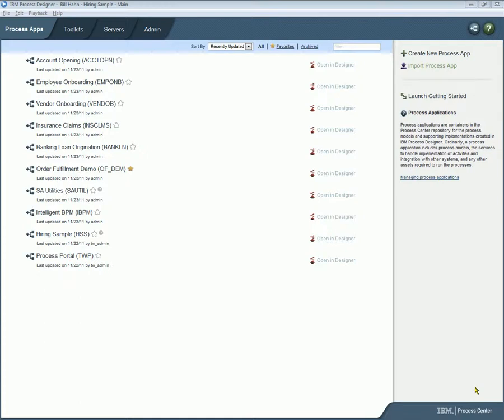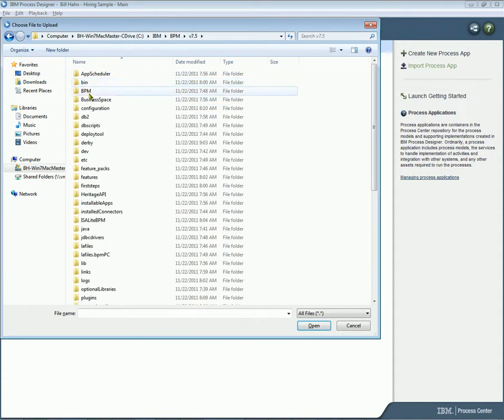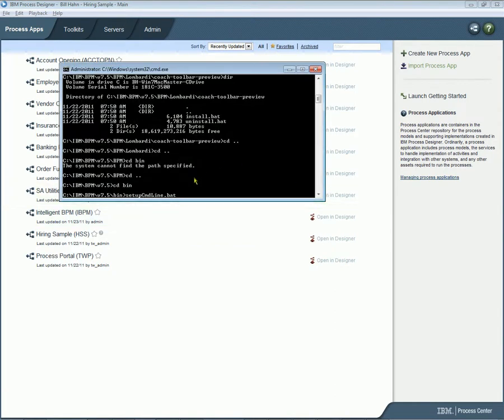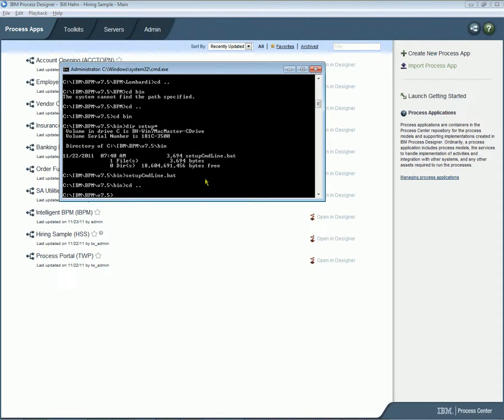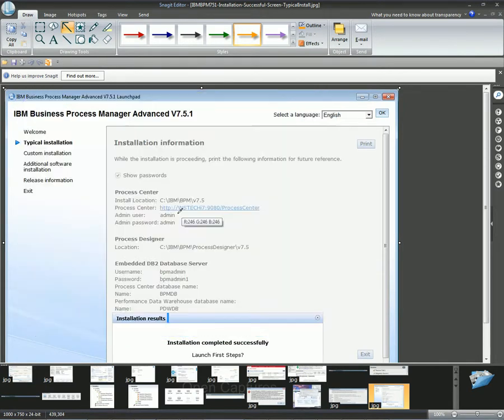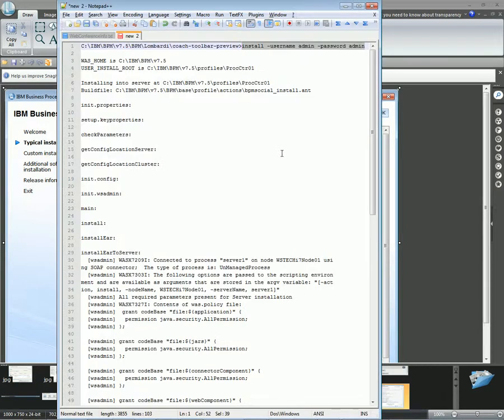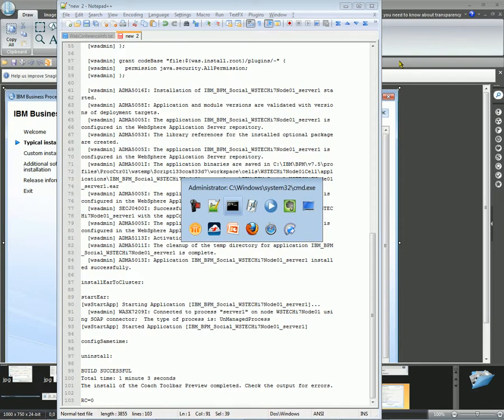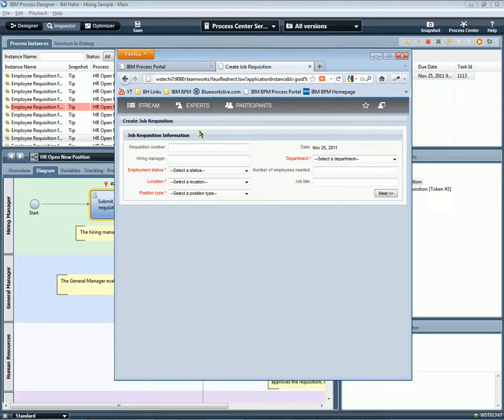IBM BPM Social CoachToolbar Setup by Bill Hahn